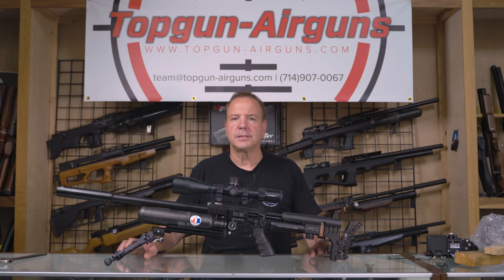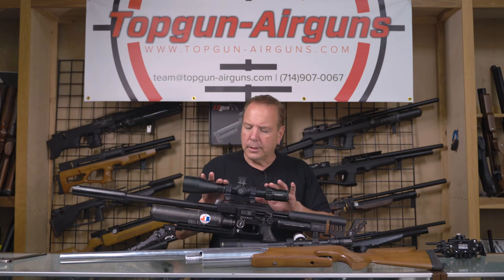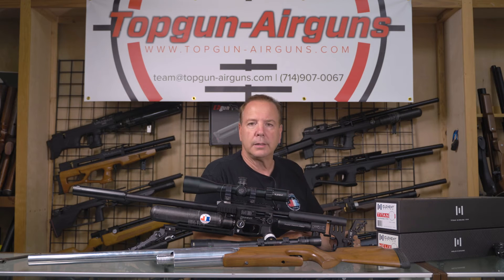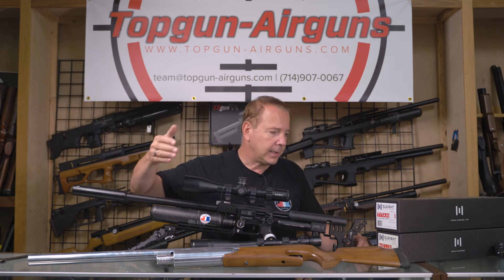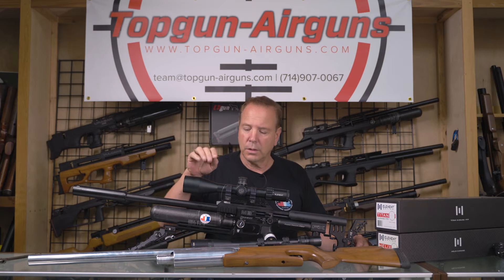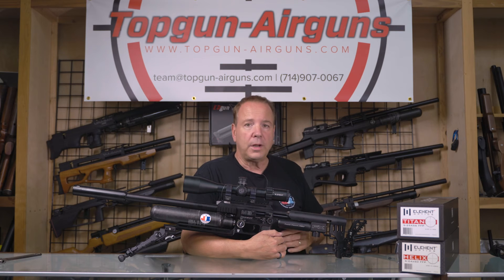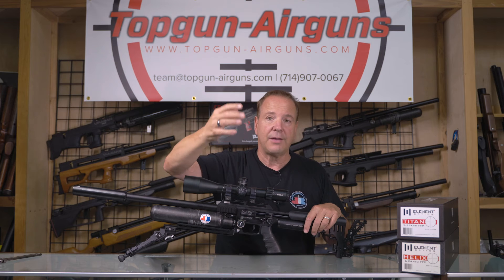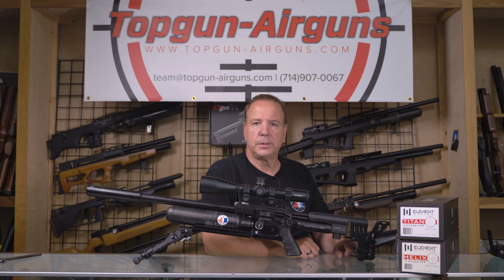Scopes 101 - Pt:1 - How To Choose A Scope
We get tons of questions on what to look for in a scope, what parameters, features etc should we look out for, we go through all of that in todays episode

00:00 - Intro
00:39 - Zoom Level
02:47 -  Objective Lense
03:38 - FFP VS SFP
07:03 - Price
08:06 - Focusing
10:06 - Reticle Illumination
11:31 - MOA VS MRAD
14:00 - Turrets
14:43 - Scope Mounting - Diameter
15:02 - Scope Mounting - Ring Height
17:17 - Signing Out